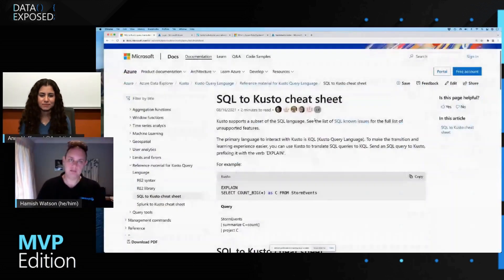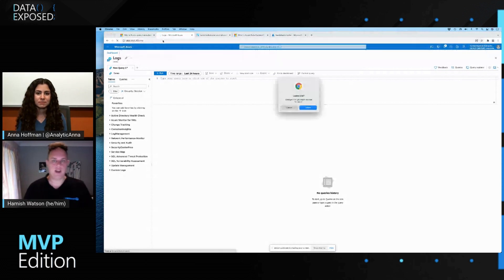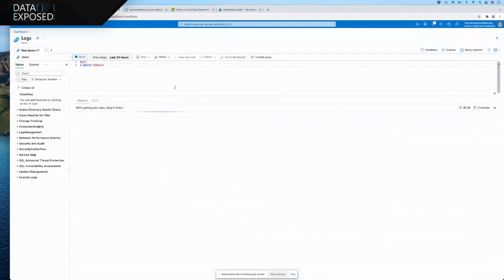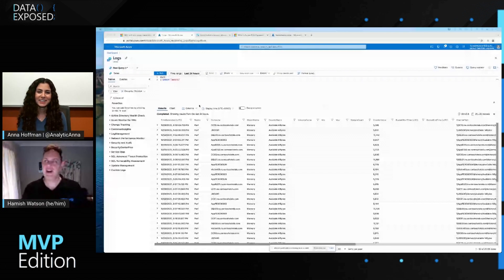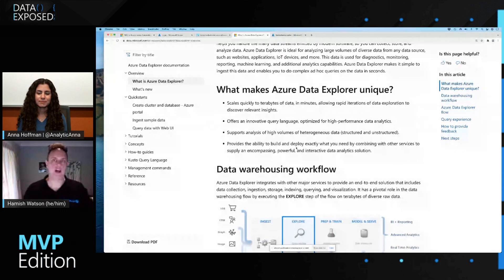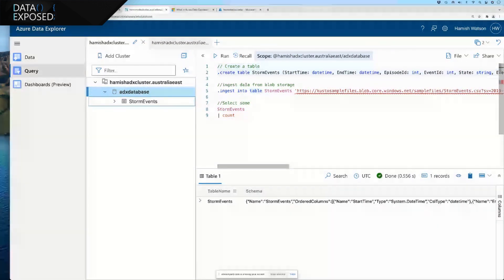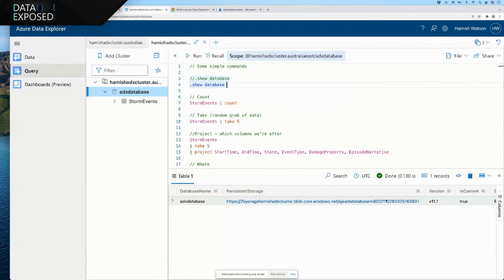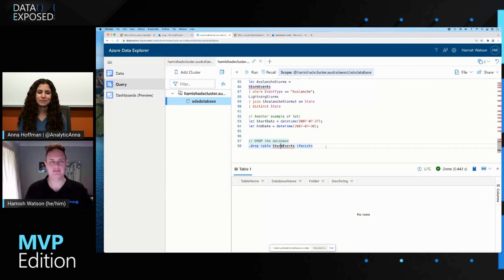KQL - The Next Query Language You Need to Learn | Data Exposed: MVP Edition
Azure is the leading platform for many companies, and to manage your databases and other infrastructure you need to have insights into what is happening.

You need to be able to query the Azure platform, to not only understand your infrastructure but also to leverage monitoring and analytics to react to operational changes occurring in it.

In this episode of Data Exposed: MVP Edition with Anna Hoffman, Hamish Watson will introduce you to the Kusto Query Language (KQL) which will allow you to query a variety of Azure resources. The session will also show how machine learning and time-series analytics can help advance your insights into your Azure services.

0:00 Introduction
1:00 KQL Overview
2:53 SQL to Kusto Cheat Sheet
3:40 Demo
7:06 Azure Data Explorer Overview
7:45 Demo
11:25 Getting started

About Hamish Watson:
Hamish Watson is a Microsoft Data Platform MVP and VMware Expert with a passion for efficient database and application deployment using DevOps methodologies.  He has 20+ years of IT experience in managing and deploying large-scale databases on SQL Server technologies.  He has been managing SQL Server since SQL Server 2000 and pragmatic approaches to delivering business value to clients is his career passion.  Educating and helping others learn is a driver for Hamish and he is a Director-At-Large on the PASS Board, international speaker, and a repeat guest lecturer at a local university.